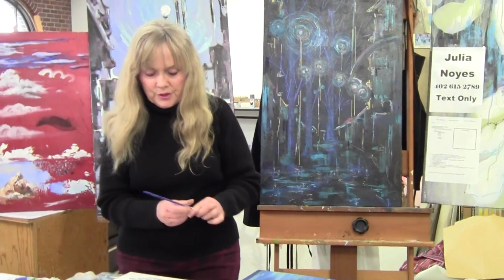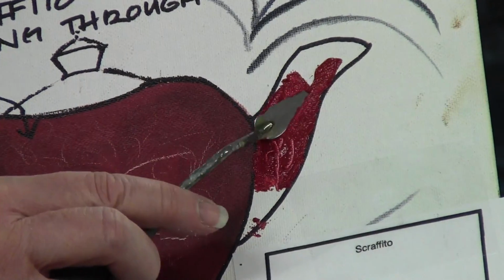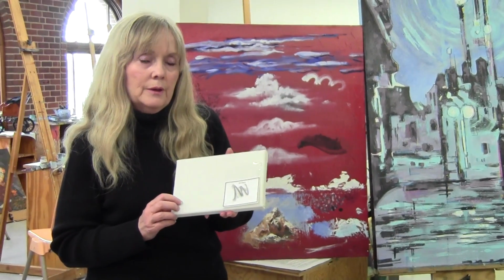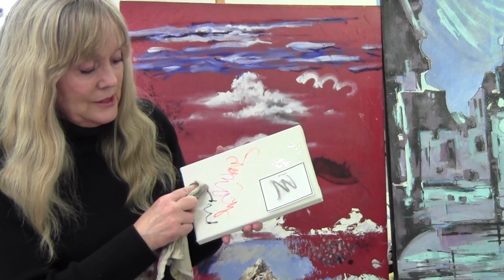Lesson #5 (Your Choice) Oil Painting Class Union College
Hi Students,

This is the last assignment for the Semester for your Oil Painting class. This is the painting of YOUR CHOICE, but must include the 6 techniques, sample sheet and thumbnail.

1. If you have not photo texted the Cityscape painting, sample sheet and thumbnail, you can do that now.

 If you haven't started. Start. Perhaps you need to work small. Include as always the painting, sample sheet and thumbnail sketch.

2. With each assignment there is a video  and sometimes a word doc. with the details.
The end of the term is almost here. Make time to work today!

Bless you,